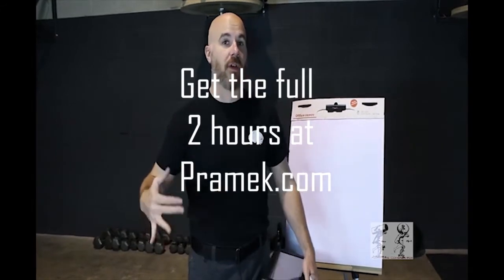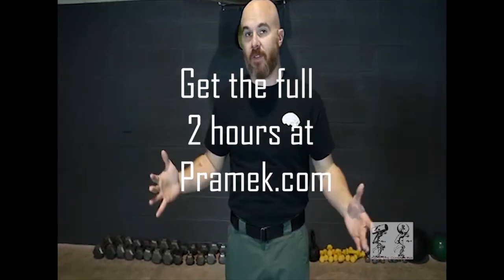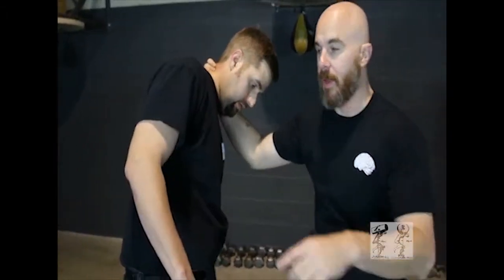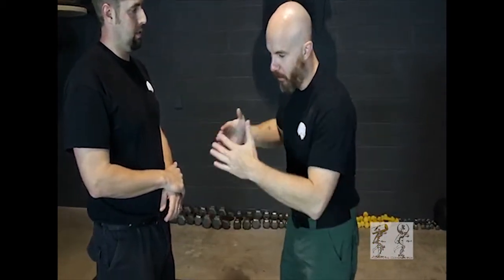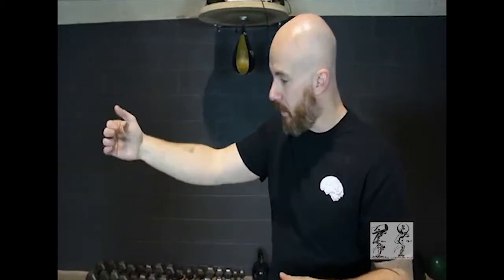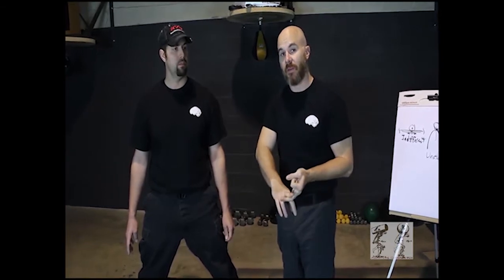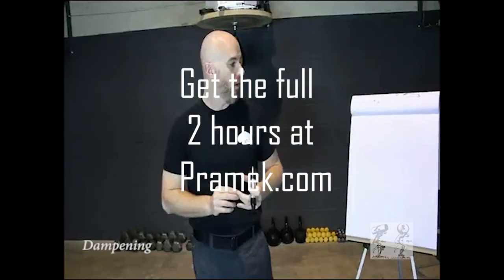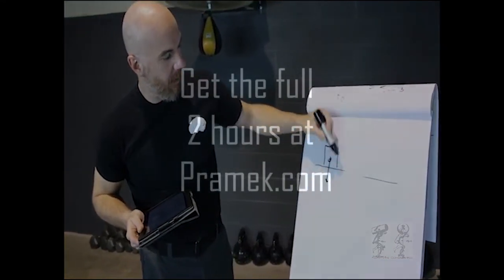Martial Art Science - How does balance work (40 minute free instruction)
An excerpt from the full HEq video, Matt talks through the science of equilibrium and balance in martial art.